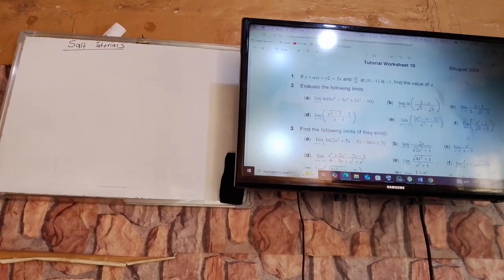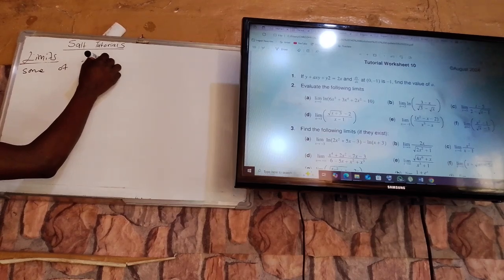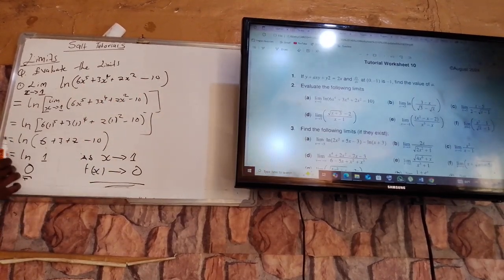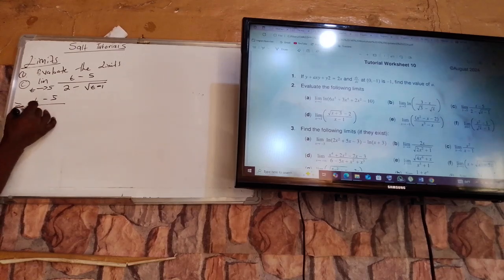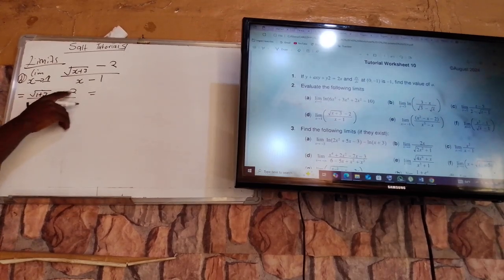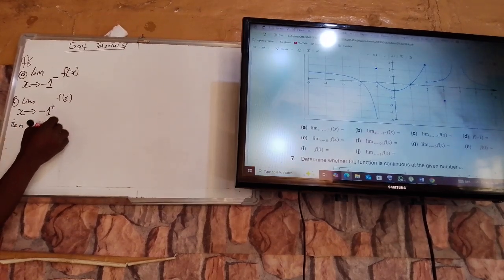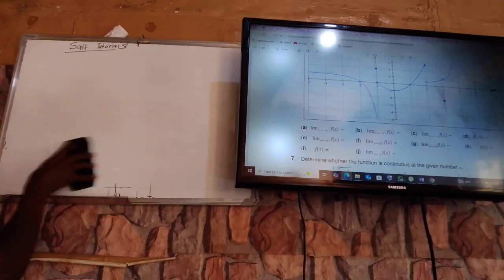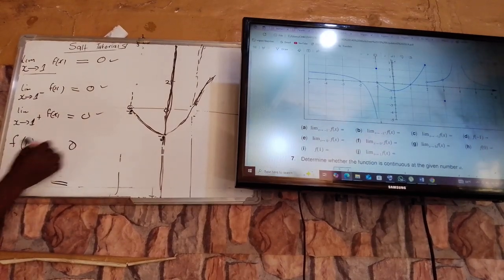Introduction to limits with Salt Tutorials 🧂